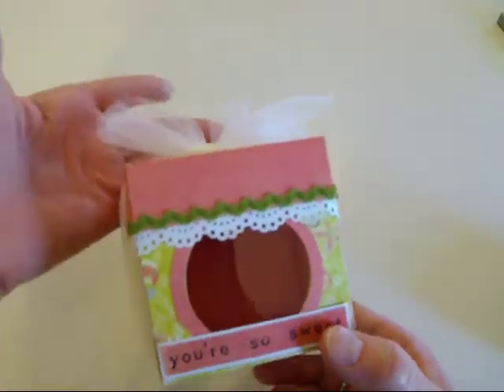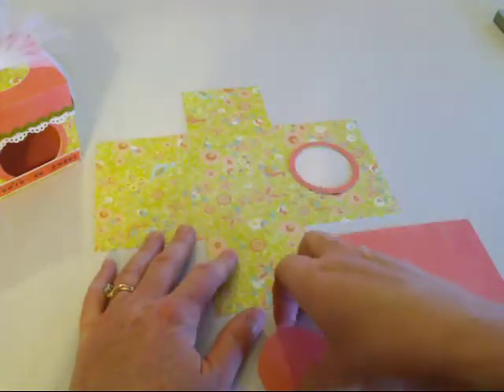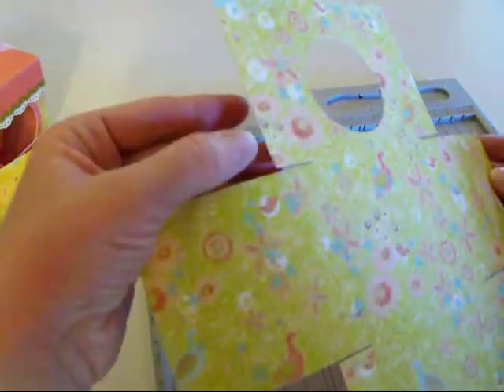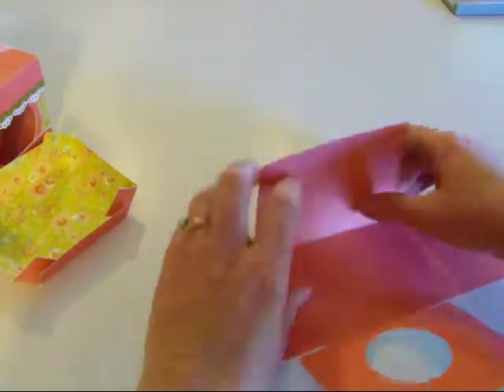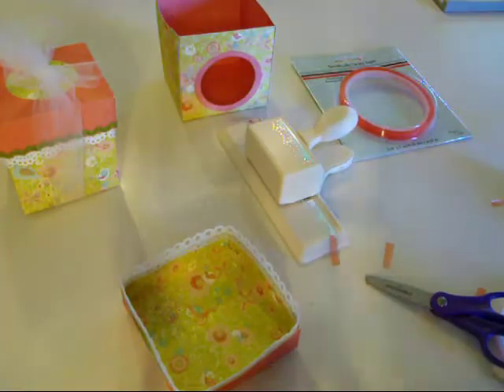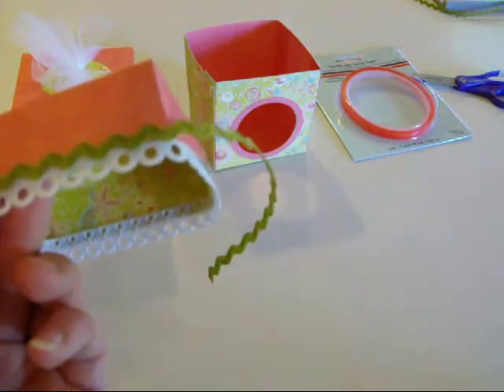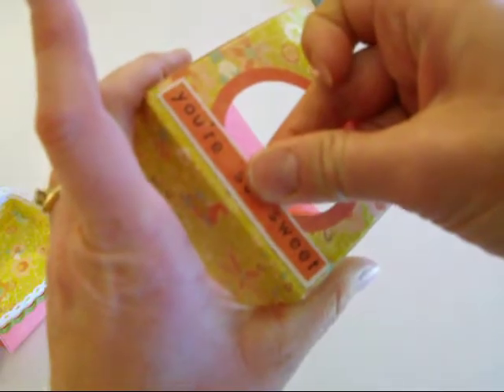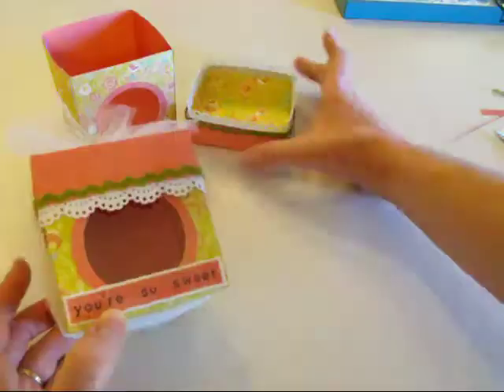Episode 33: Three inch box designed on Gypsy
I made this super easy box using just my Gypsy and the George Cricut cartridge!